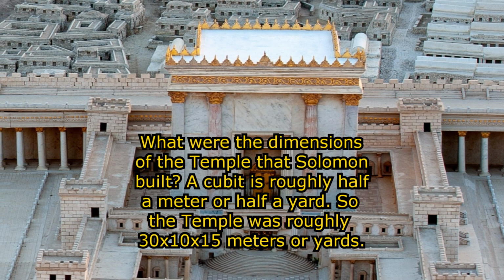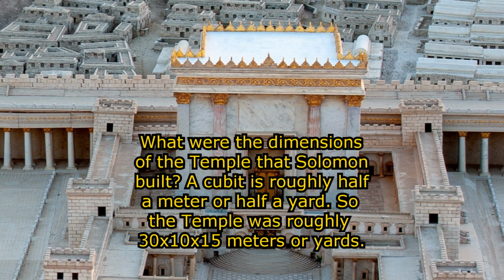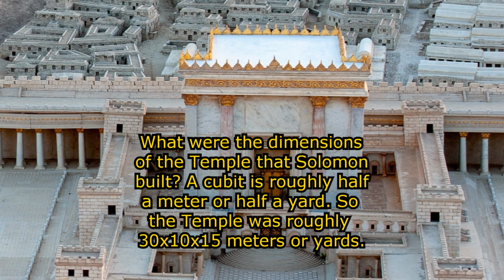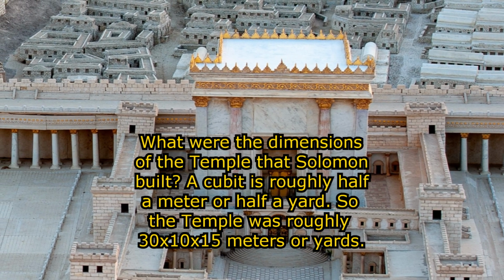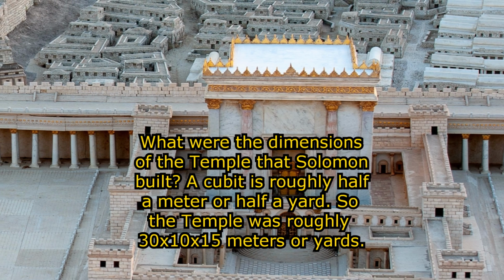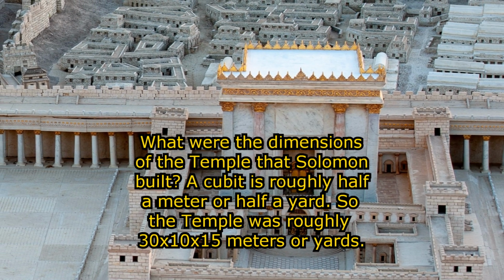A Finished Temple (1 Kings 6)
What things does the Temple symbolize? Let's look in 1 Kings 6. Notes